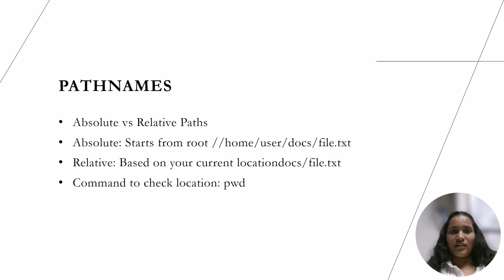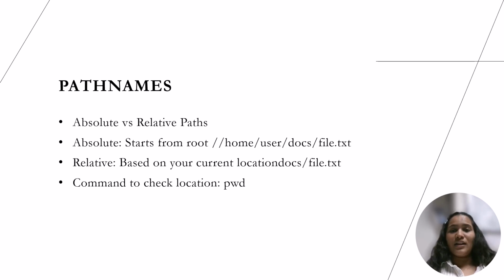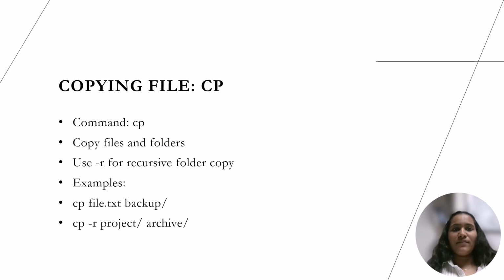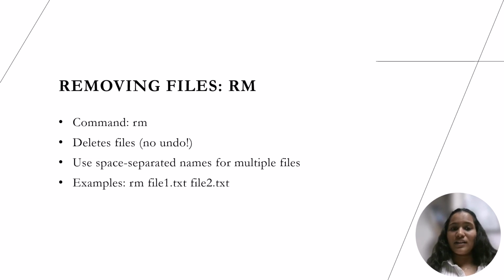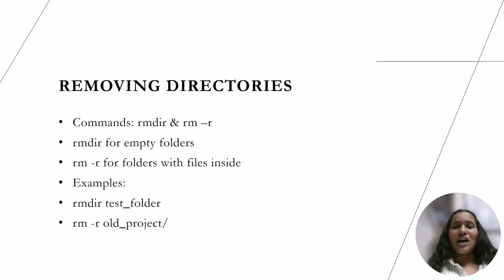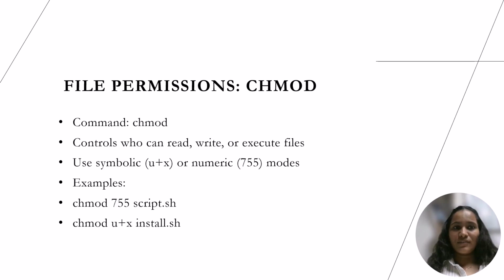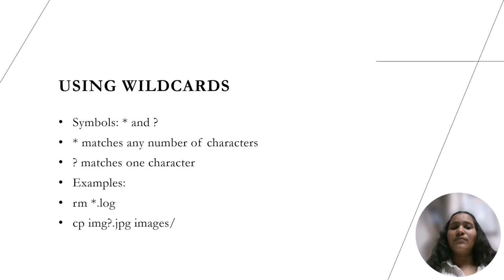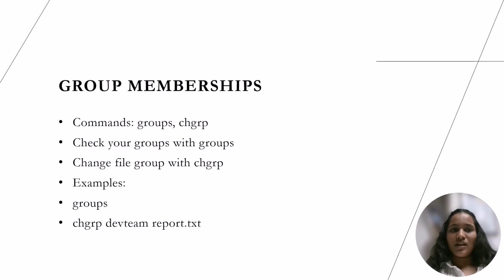Copy, Delete, and Secure Files in Linux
In this video, learn how to copy, delete, and secure files in Linux using essential terminal commands. We cover pathnames, file permissions, wildcards, and group memberships — everything you need to manage files and control access like a pro.